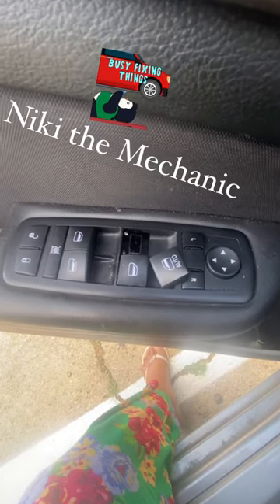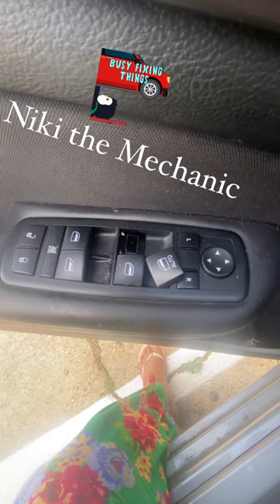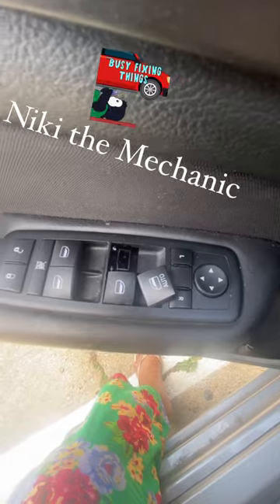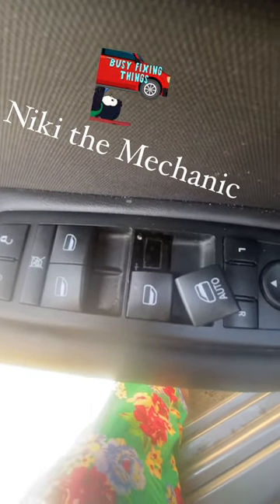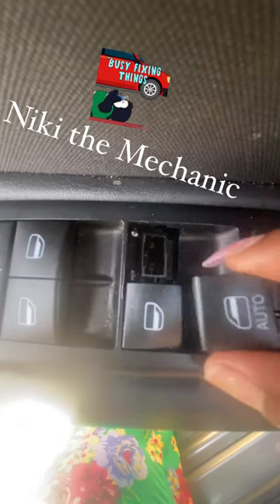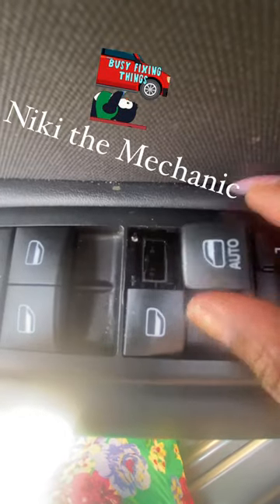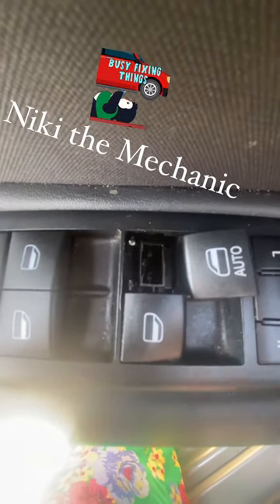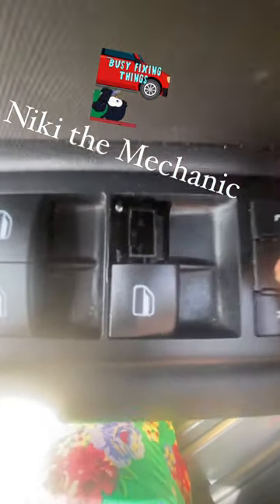How to let your window up and down on Chrysler 200 if buttons broken on the control panel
2017 Chrysler 200 car window issue , could not let up and down on drivers side discovers auto button were broken on the control Panel , you can also change out the control panel as well . hope this video help someone